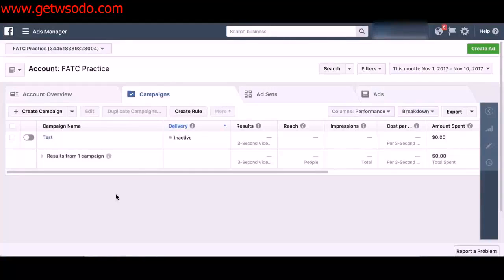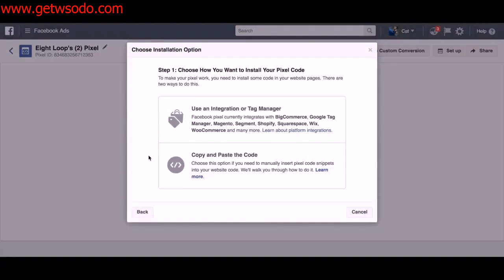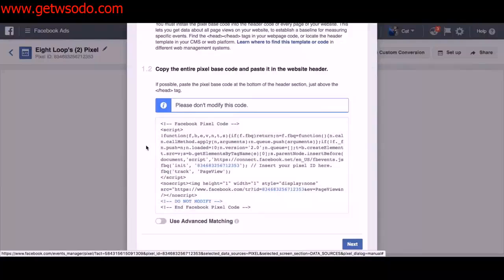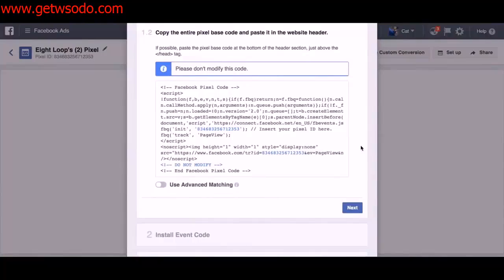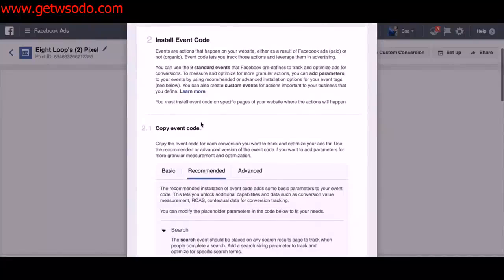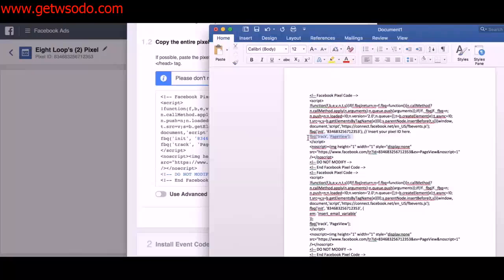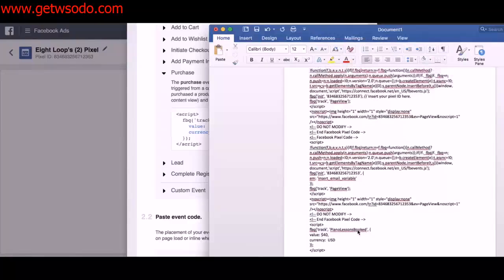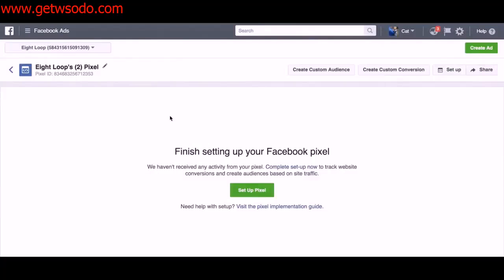HOW TO INSTALL THE FACEBOOK PIXEL